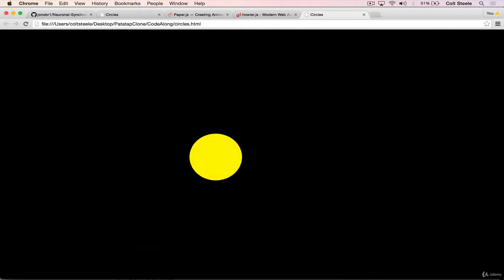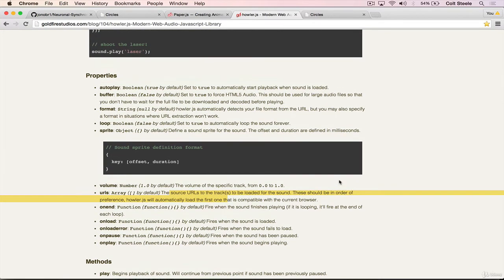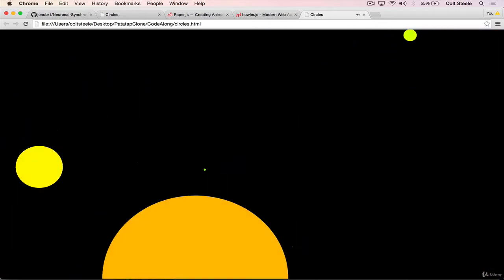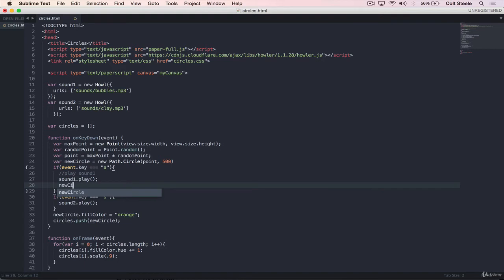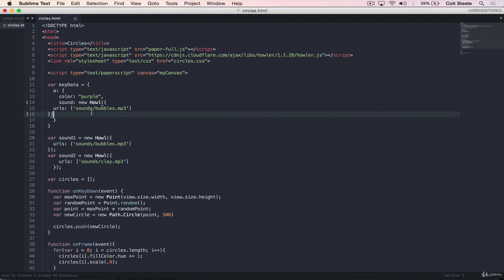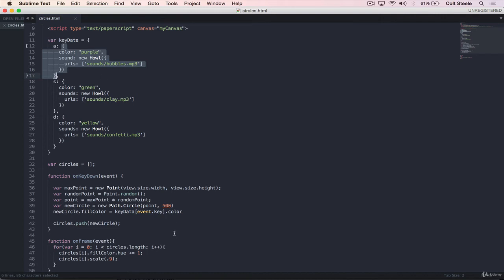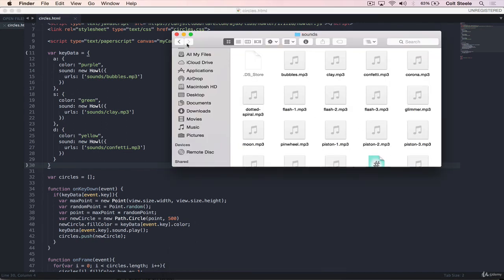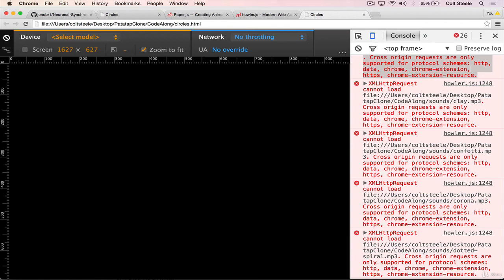Adding Howler js